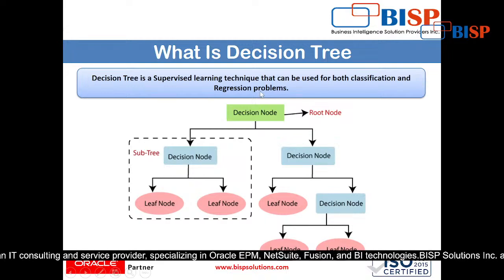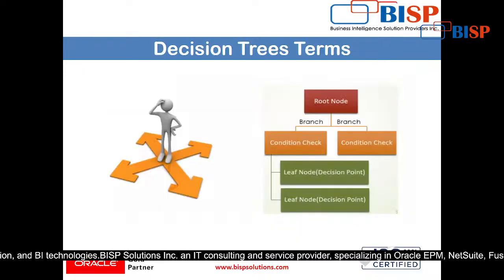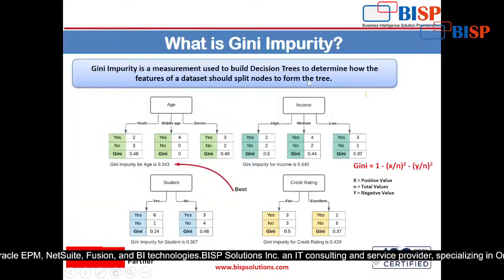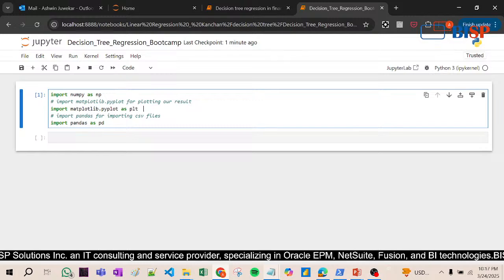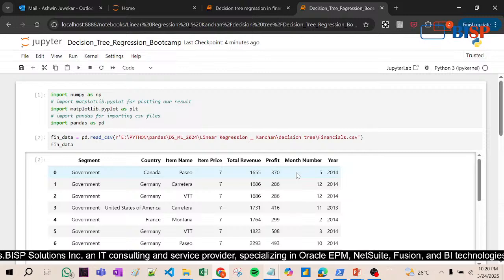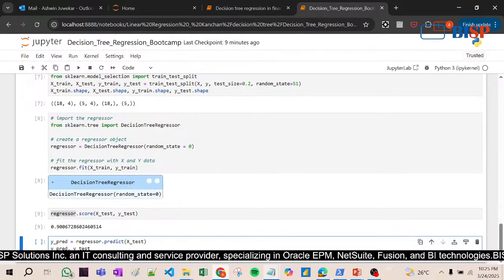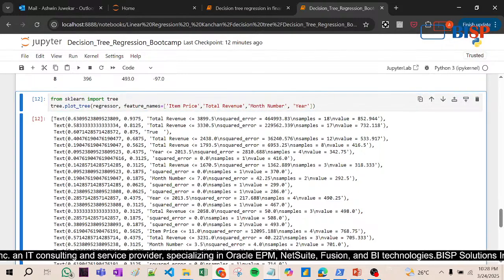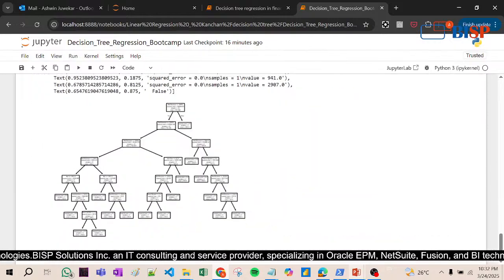PyTorch Bootcamp Class #14 PyTorch Course - Decision Tree Algorithm Explained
Learn how Decision Trees work, their advantages, and how to implement them using PyTorch. This session will cover key concepts, practical examples, and real-world applications.

Overview of Oracle Fusion SCM O2C Cycle | Oracle Order to Cash | Oracle Fusion Order to Cash | BISP